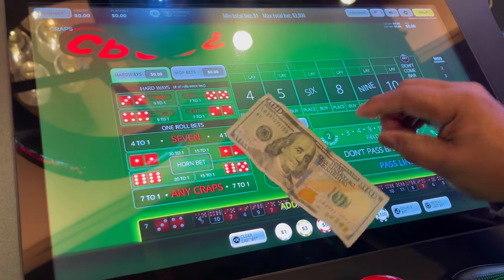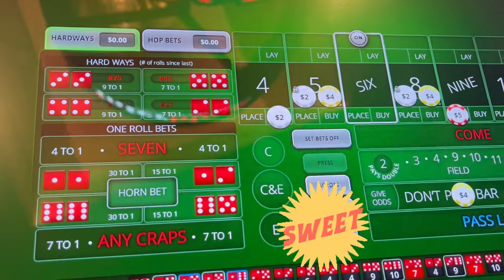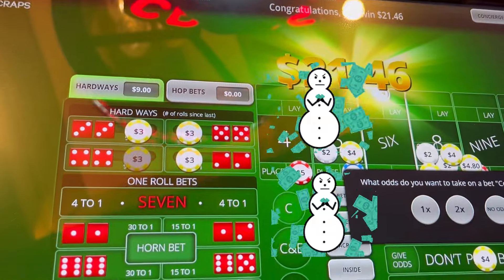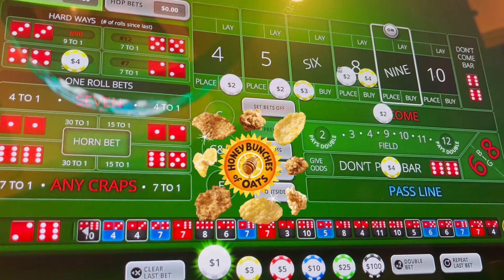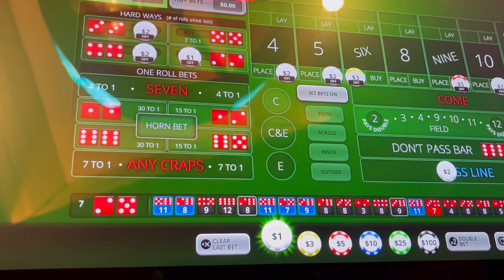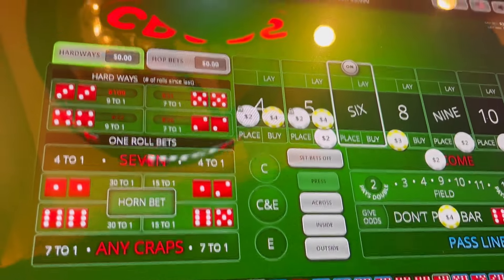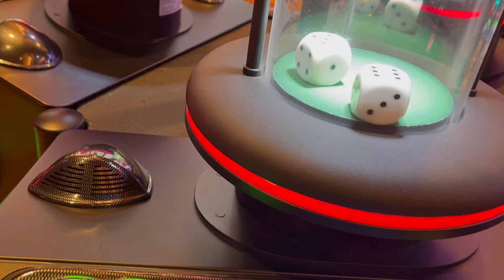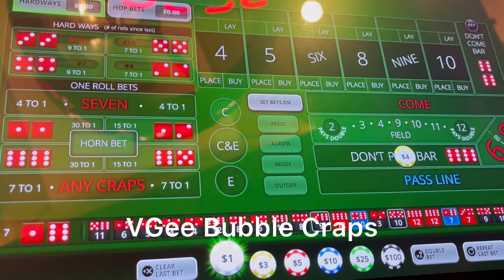How To Win At Bubble Craps: The Simple Basics You Need To Know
In this video, How To Win At Bubble Craps: The Simple Basics You Need To Know, we're going to teach you how to win at bubble craps using the simple basics you need to know. We'll also give you a bubble craps strategy to help you win more games!

If you're looking to improve your bubble craps game, this is the video for you! By the end of this video, you'll know how to play bubble craps!

Song:  Harmony
by Ikson-music